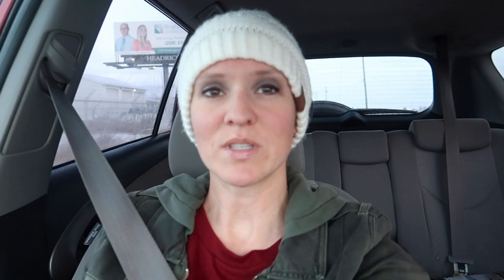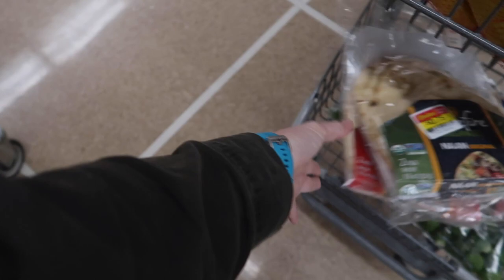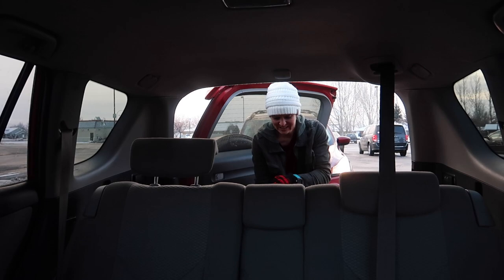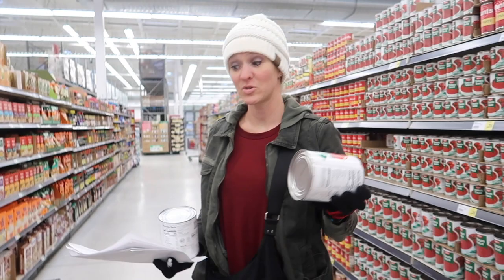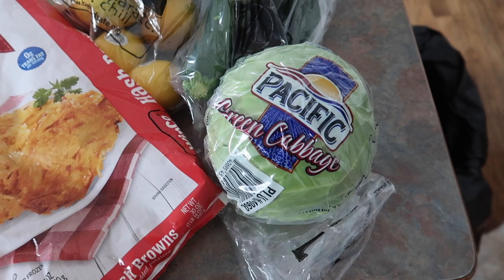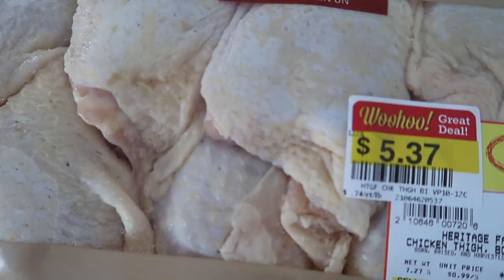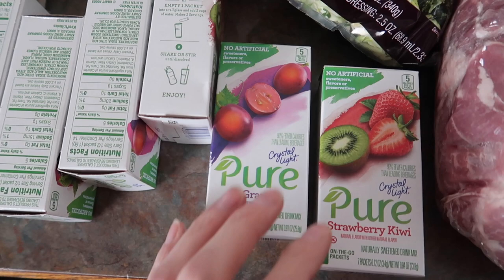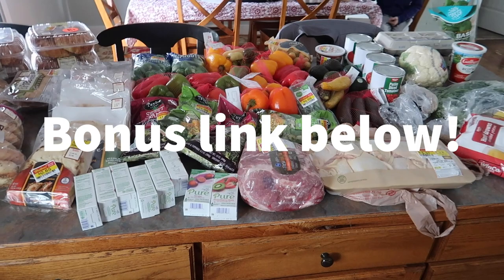LARGE FAMILY CLEARANCE GROCERY HAUL ON A BUDGET | Ibotta at Kroger!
Hello friends and welcome to Frugal Fit Mom! Today is a shop with me grocery trip to Smith's (Kroger store) and Winco. I scored some amazing clearance produce for meal planning for the next few weeks.